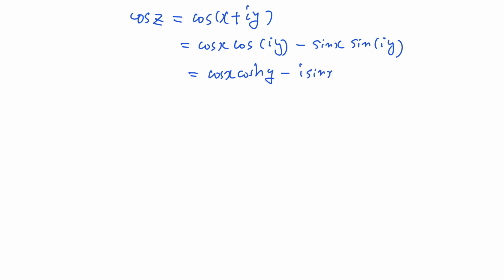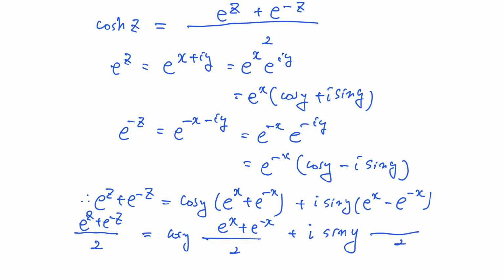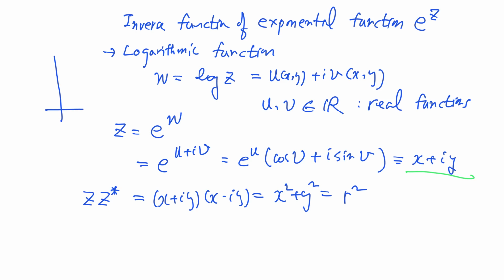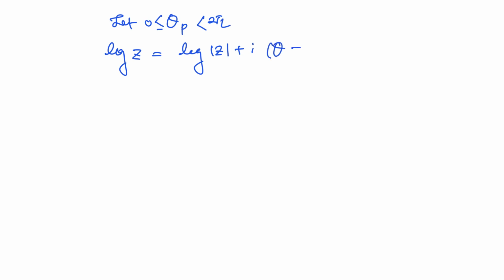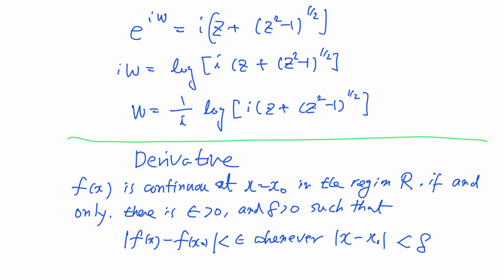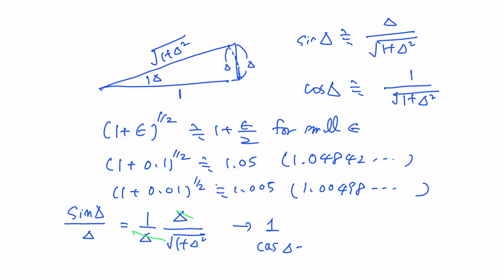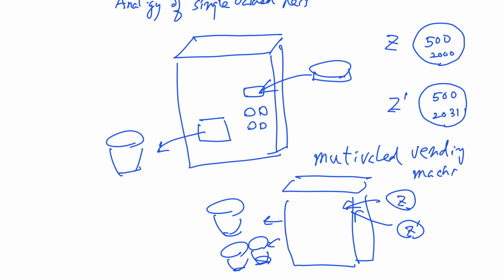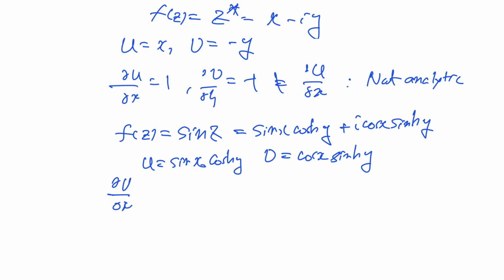Engineering Mathematics II_2 2024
00:00:00 Slide 1
00:03:44 Slide 2
00:10:06 Slide 3
00:14:24 Slide 4
00:17:33 Slide 5
00:21:20 Slide 6
00:25:38 Slide 7
00:30:34 Slide 8
00:35:48 Slide 9
00:44:10 Slide 10
00:47:22 Slide 11
00:50:31 Slide 12
00:55:55 Slide 13
01:00:03 Slide 14
01:05:40 Slide 15
01:09:53 Slide 16
01:15:19 Slide 17
01:19:15 Slide 18
01:21:12 Slide 19
01:23:33 Slide 20
01:25:47 Slide 21
01:31:16 Slide 22
01:36:49 Slide 23
01:39:39 Slide 24
01:42:15 Slide 25
01:43:40 Slide 26
01:46:44 Slide 27
01:48:49 Slide 28